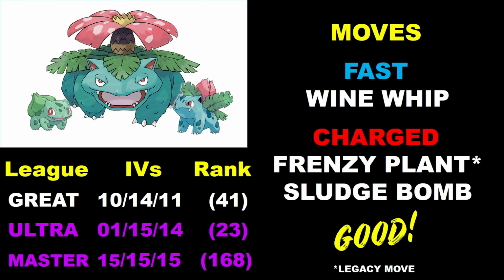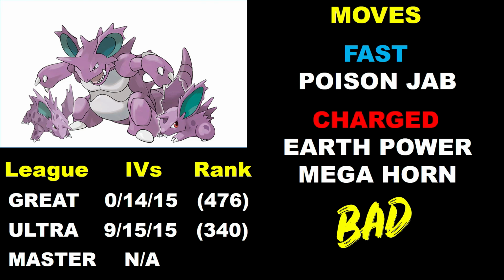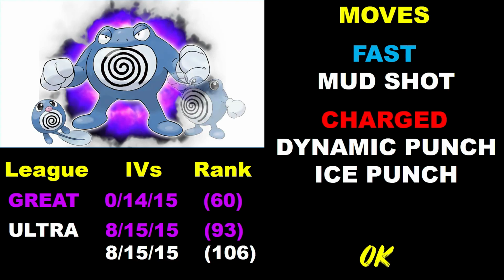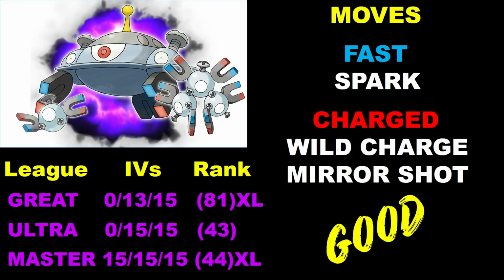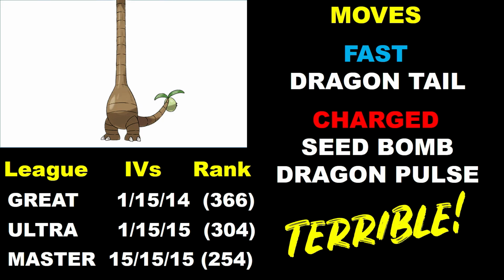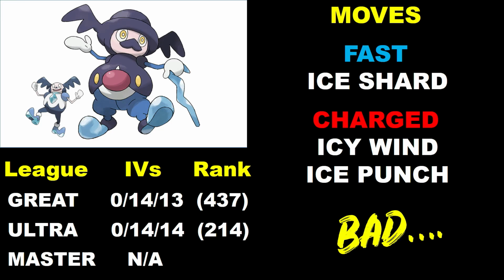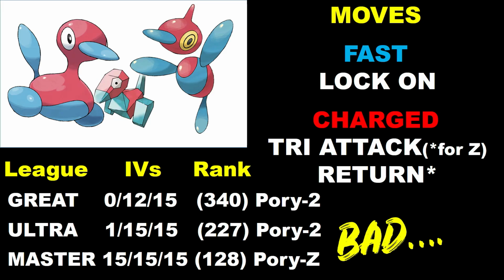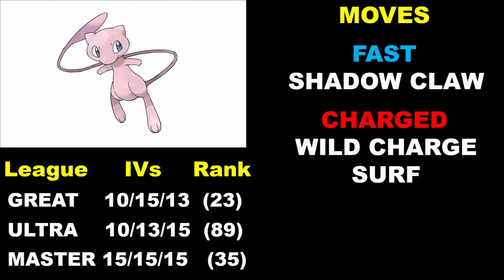CLEAR YOUR KANTO POKEMONS!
WHICH ONES ARE GOOD? WHICH ONES TO POWER UP? WHAT MOVES TO USE?

Posted : 11:30 PM Local Time